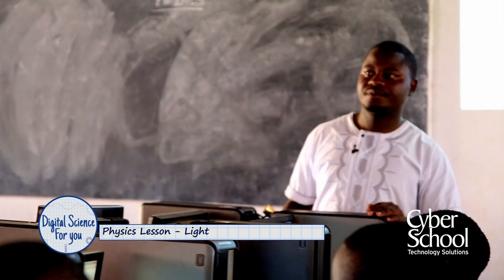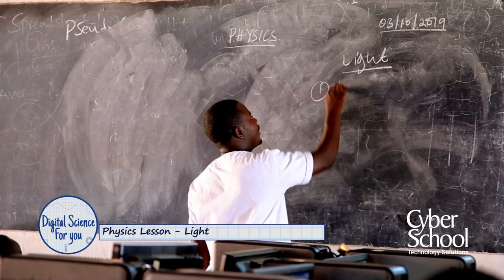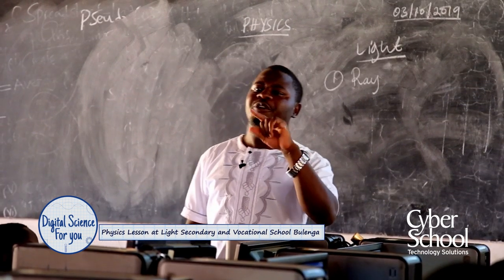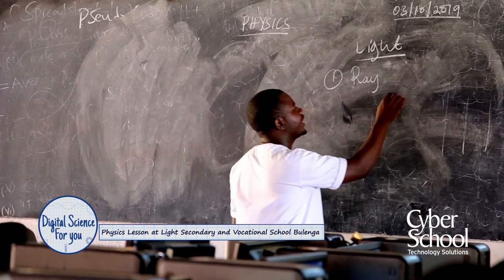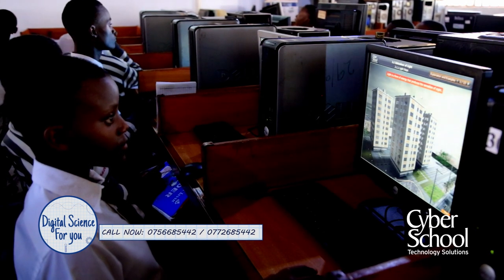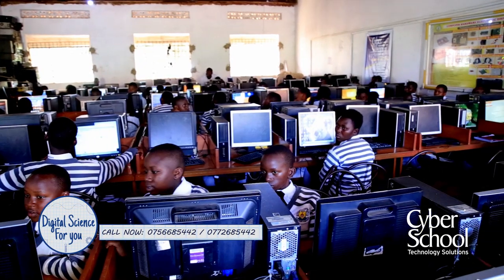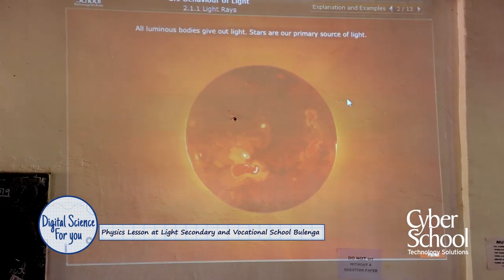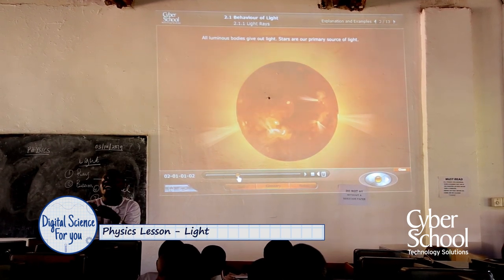DigitalScienceForYou: BULENGA | Part A